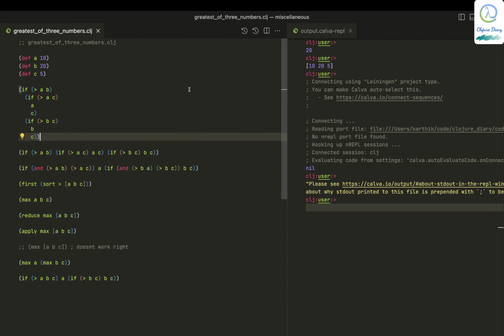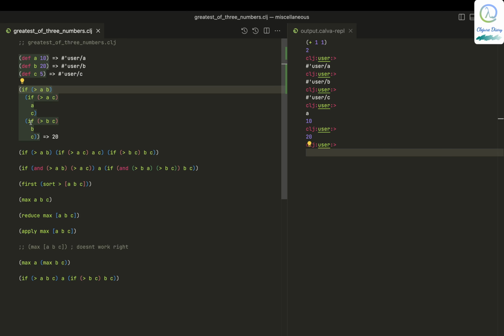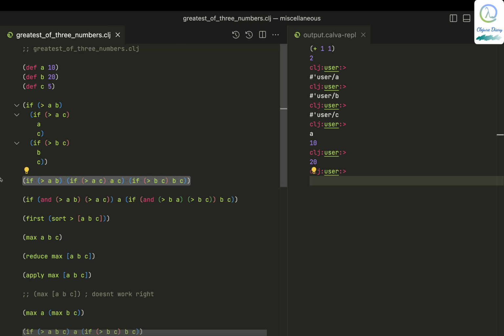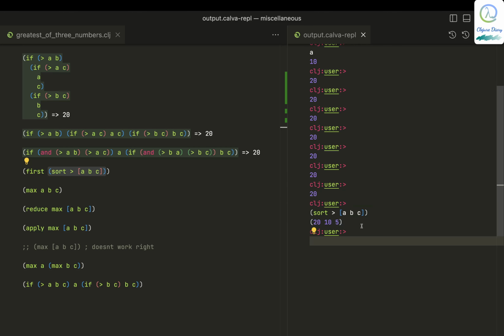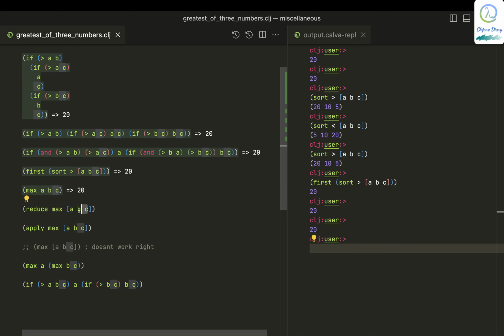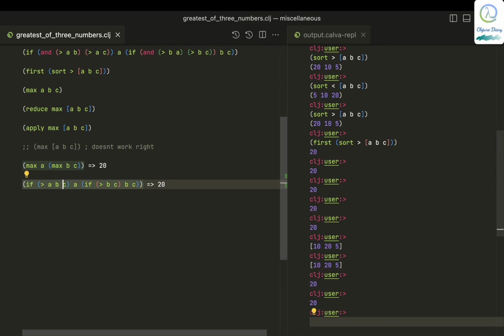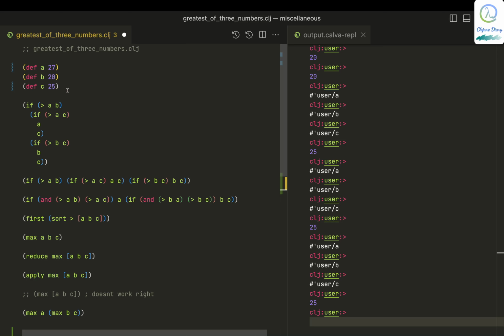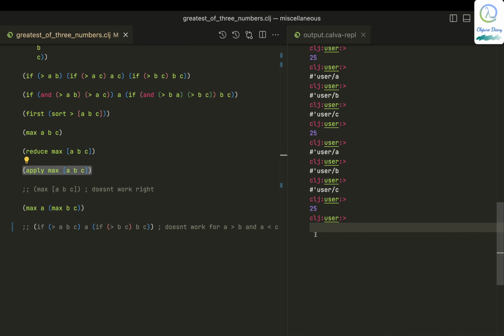Greatest of three numbers in Clojure